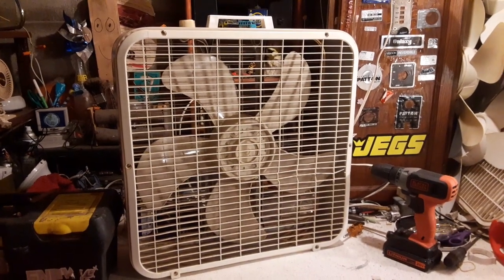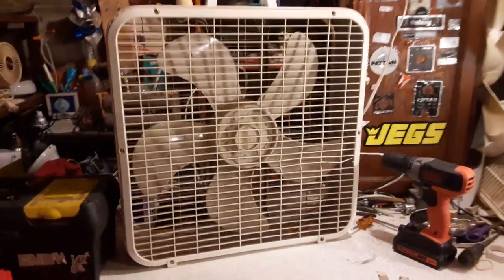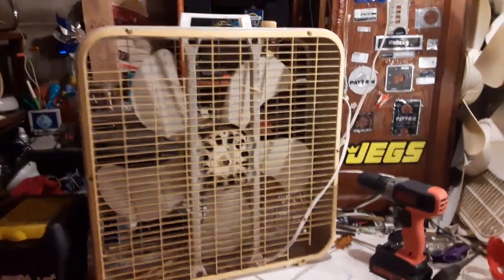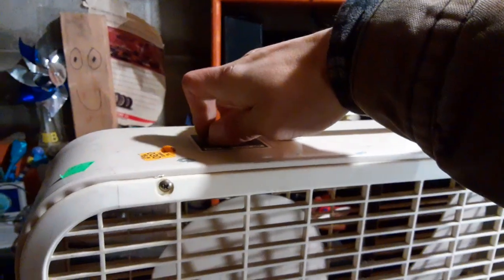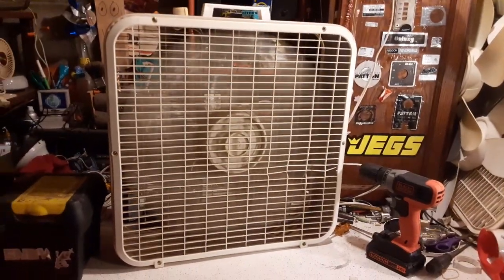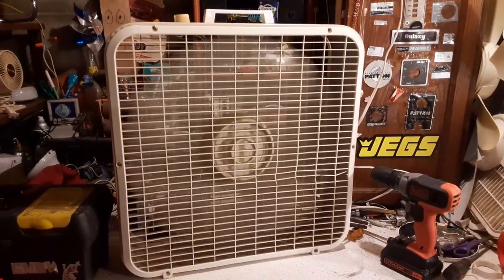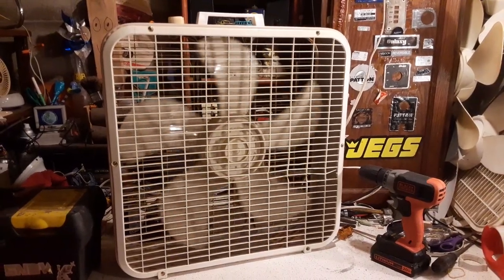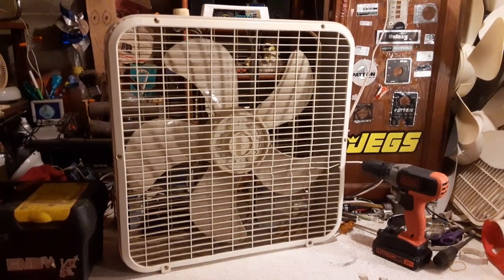1987 Lakewood model 223 (before cleaning)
Found this at Habitat when I was hanging out with Nate.